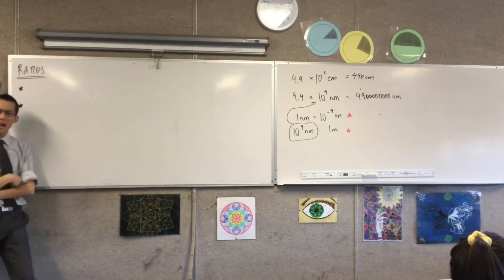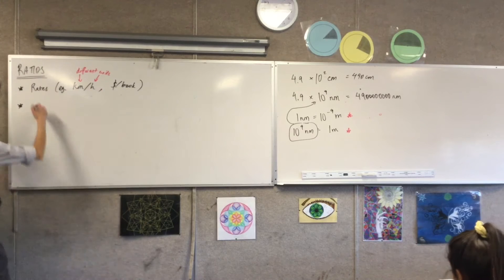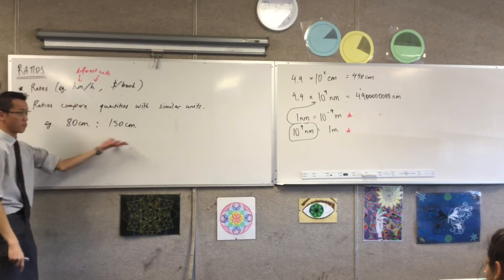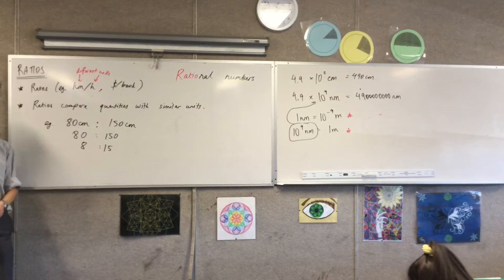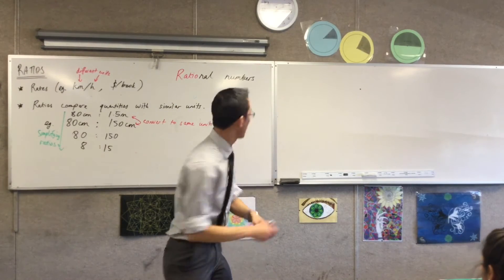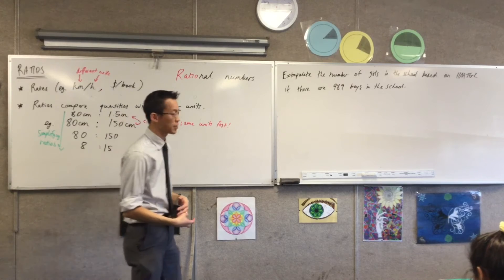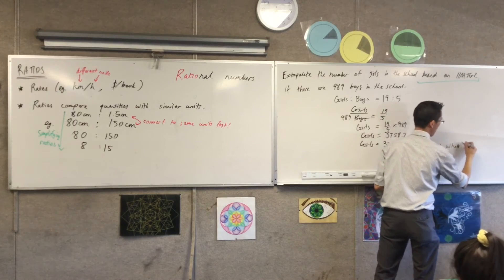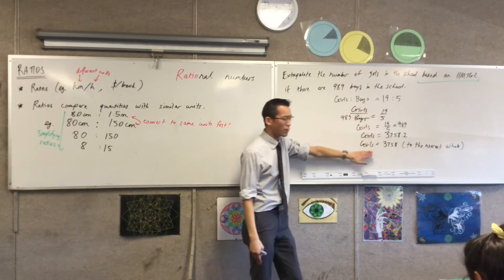Ratios (Connecting Rates with Ratios and Simplifying to compare similar results)